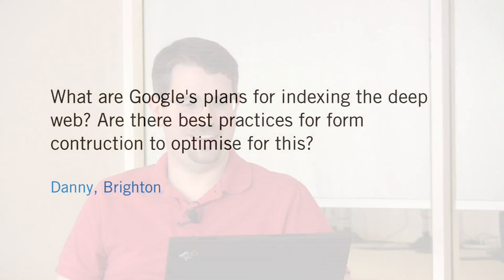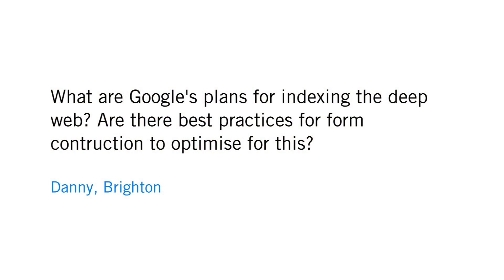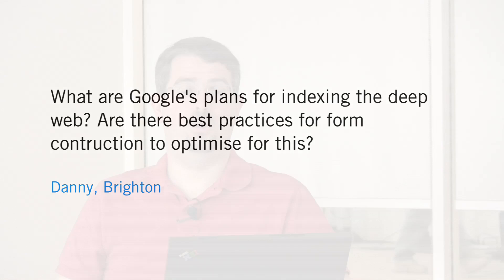How can I optimize for "deep web" crawling?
Danny from Brighton asked:

What are Google's plans for indexing the deep web? Are there best practices for form contruction to optimise for this?